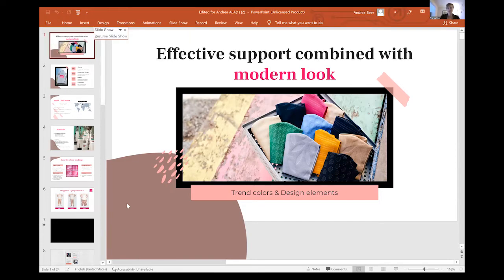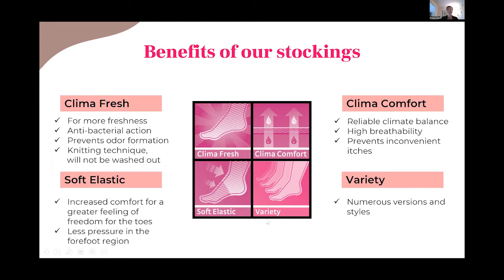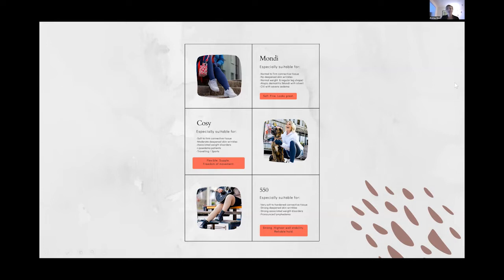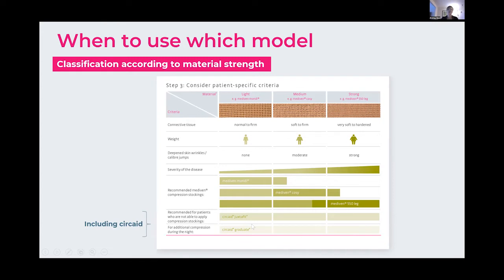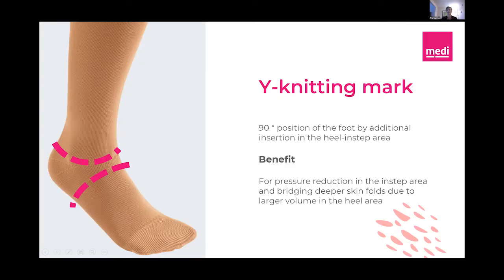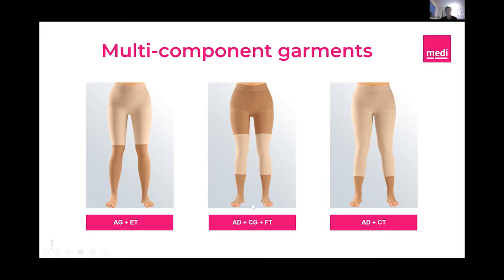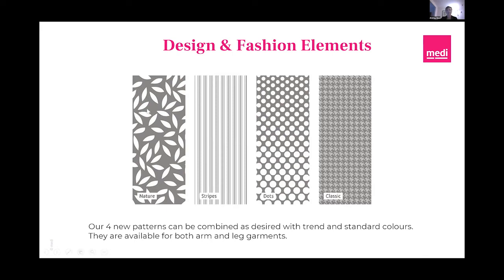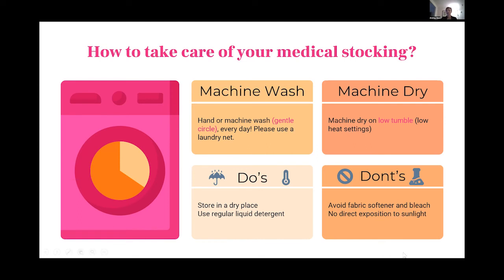MediCanada Inc.: Effective Support Combined with Modern Look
Alberta Lymphedema Association presents a presentation from our Lymphedema Nights with  Andrea Beer from MediCanada.